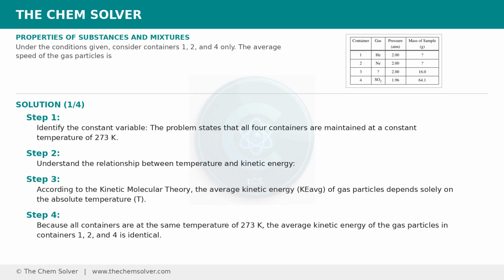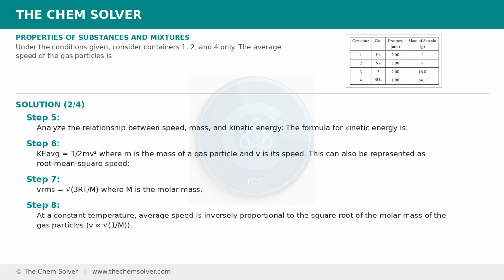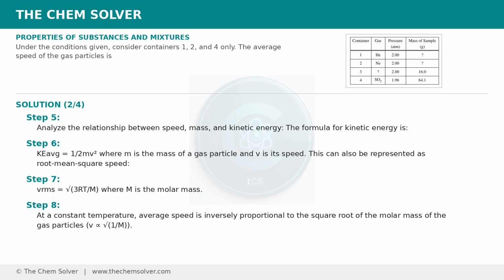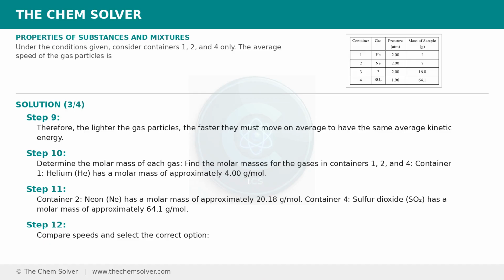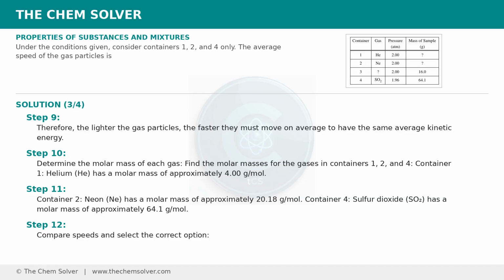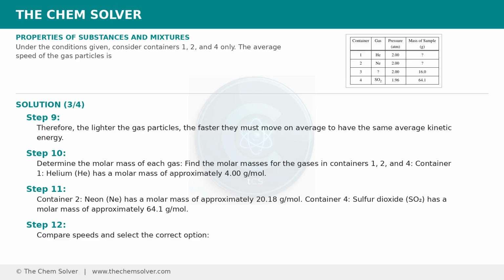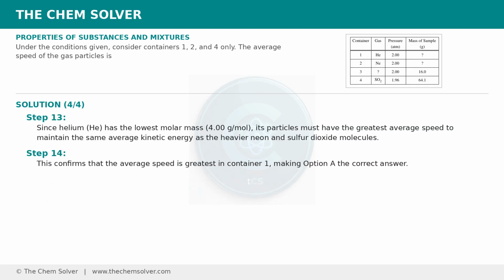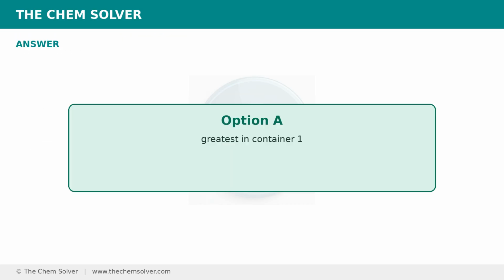AP Chemistry 2014 Q15 — States of Matter | Free Practice + Solution